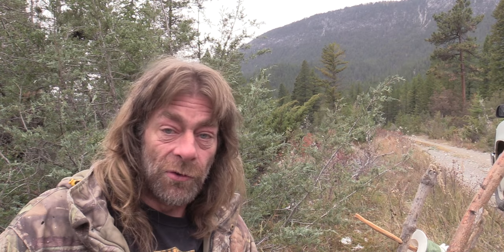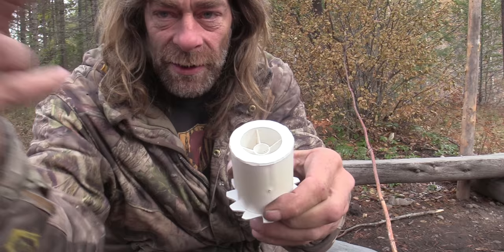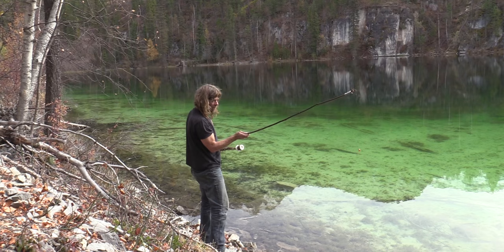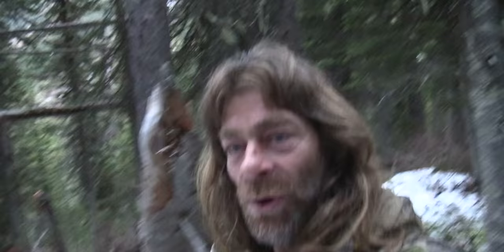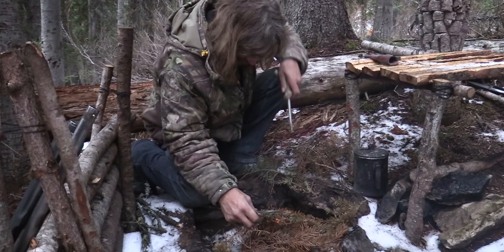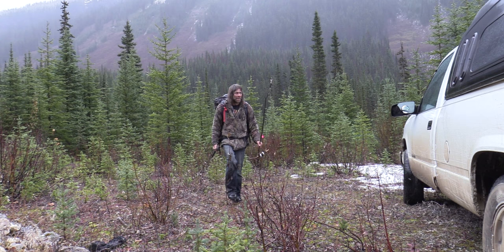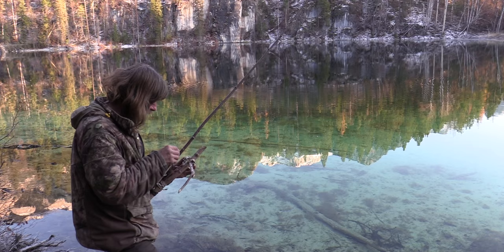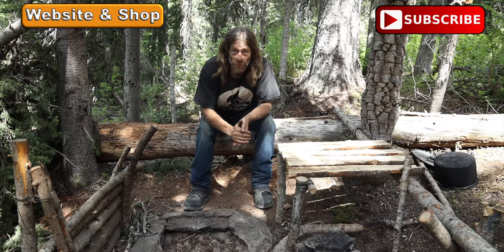Catching a Fish with the Bushcraft Fishing Rod & Visiting the 30 Day Survival Challenge Tree Fort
Ovens revamps his bushcraft fishing rod build and FINALLY catches a fish, even after running into an unexpected problem! He hikes back to the tree fort hammocking platforms from the 30 Day Survival Challenge and relives his time with Fowler, but harsh Rocky Mountain weather tests his mettle once again.